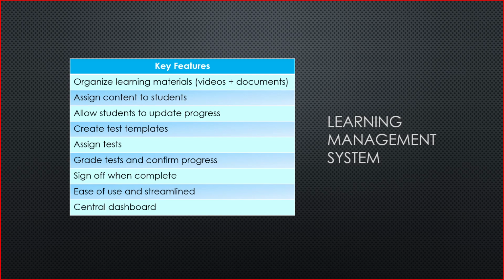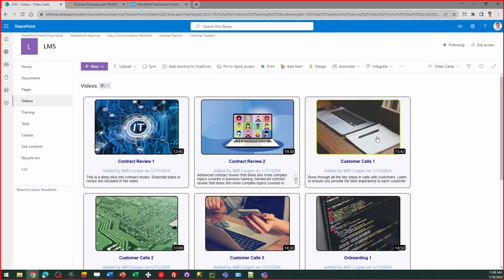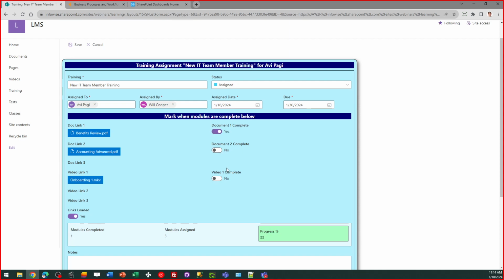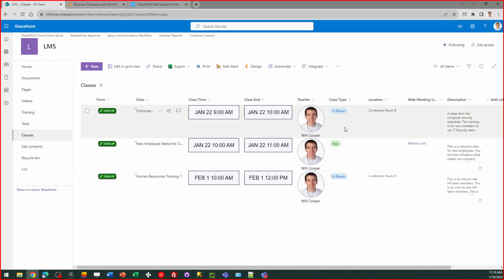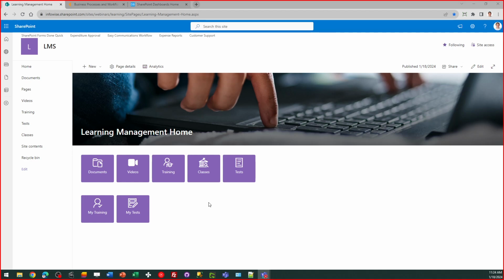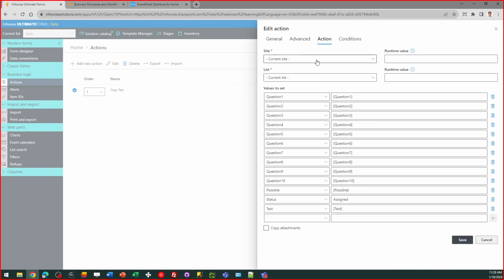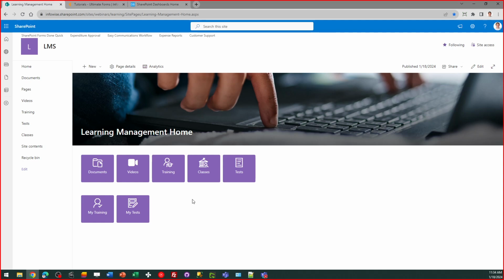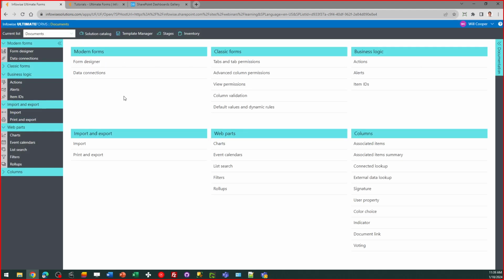Webinar: Set Up Your Own Learning Management System (LMS) in SharePoint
In this presentation we show how you can set up your own Learning Management System (LMS) in SharePoint. This includes all the important features needed such as training documents, videos, assigning training, creating tests and scheduling classes.

We demonstrate how to enhance your own system with these features:
* Personalized dashboard for each user
* Progress bars and assignments tracking
* Functionality for students, teachers and admins
* Auto-generated email notifications and reminders
* Store training content including videos and documents
* Set up test questions and track performance related to content
* Set up courses and assign training to employees